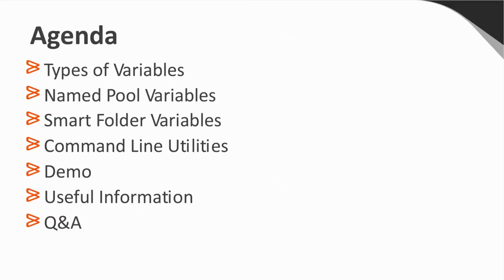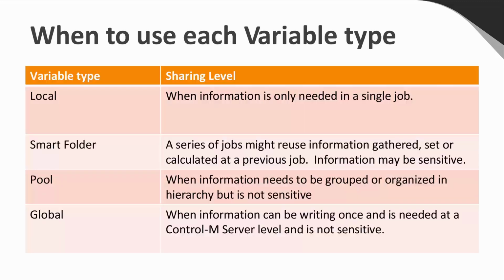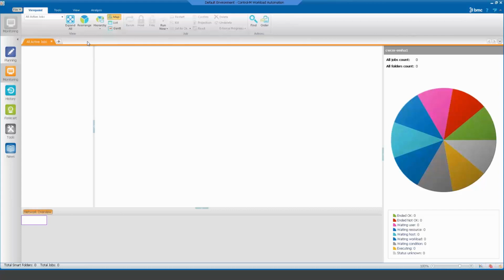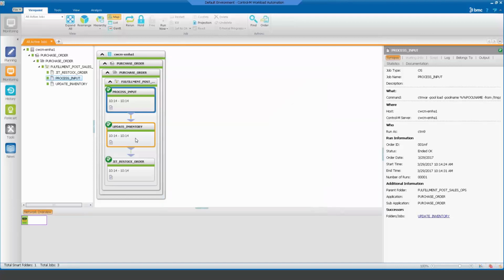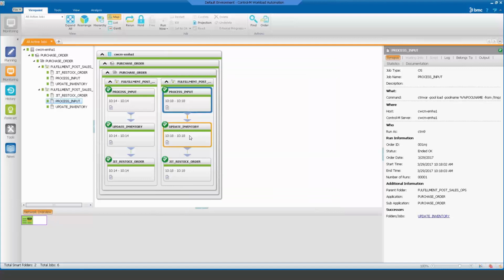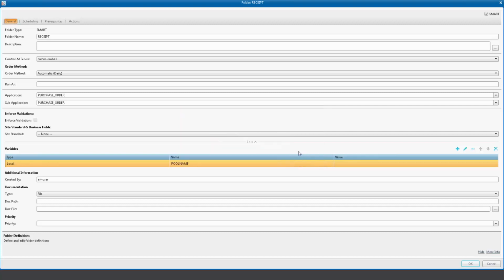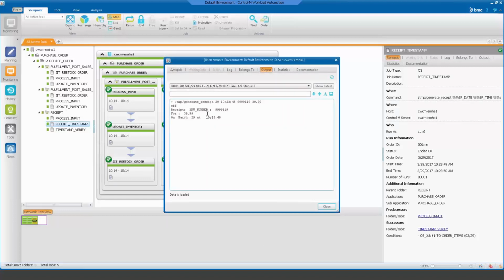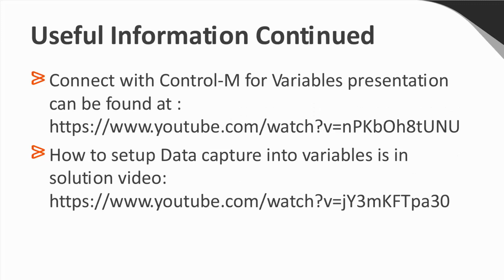Connect with Control-M: Named Pool Variables in Control-M 9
In this month's webinar, we will demonstrate the features of named pool variables in Control-M 9.0. Martin De Castongrene will demonstrate different variable types, a comparison of named pool vs SMART Folder variables, and the use of these objects for sharing information between jobs.